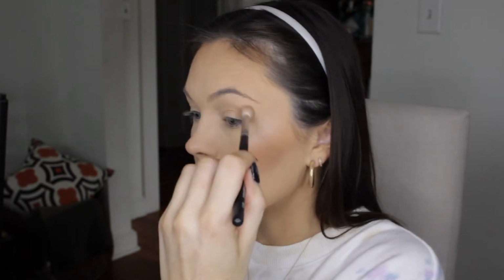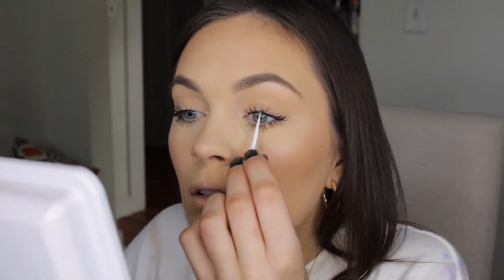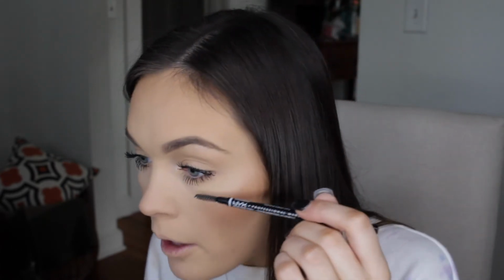EVERYDAY MAKEUP TUTORIAL - Easy & Natural!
Hello loves!! So today is going to be a short and sweet makeup tutorial on my everyday makeup routine! It's the perfect look if you need to get out the door quickly but still want to look fresh and put together!

Products Used:
YSL Touche Eclat Blur Primer
L'Oreal Infalliable Fresh Wear 24hr Foundation -  425
Milani Conceal + Perfect Longwear Concealer - Light Vanilla
Nars Radiant Creamy Concealer - Chantilly
Wet n Wild Photofocus Translucent Powder
Nyx HD Finishing Pressed Powder - Banana
Fenty Killawatt Highlighter Duo - Lightning Dust/Fire Crystal
Anastasia Brow Wiz - Soft Brown
Elf Wow Brow - Natural Brown
Maybelline Lash Sensational Luscious Mascara
Pat McGrath Fetish Eyes Mascara
Maybelline Lash Discovery Mascara
L'Oreal Voluminous Million Lashes Mascara
Marc Jacobs Longwear Lip Pencil - Nudist
Laneige Lip Glows Balm - Pear